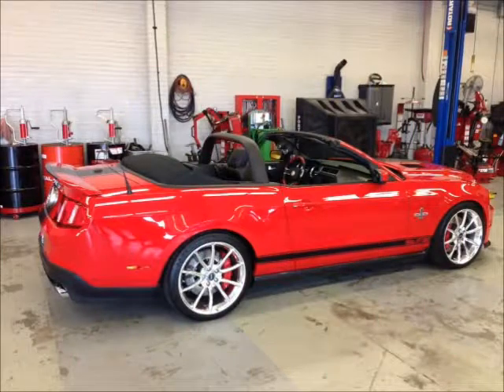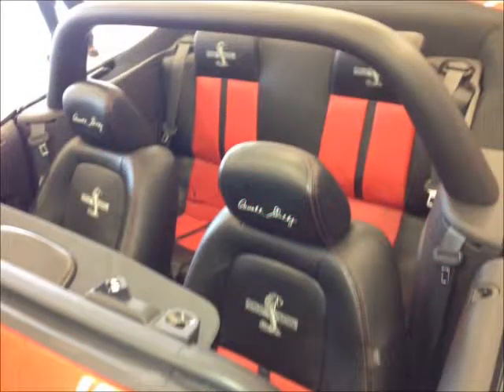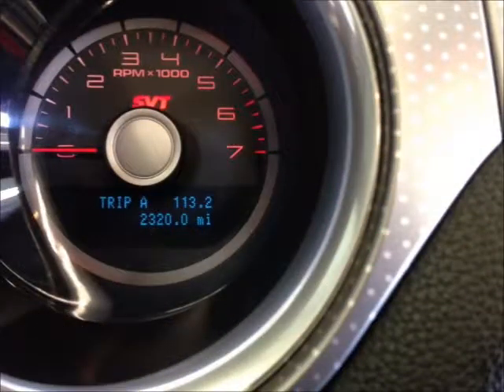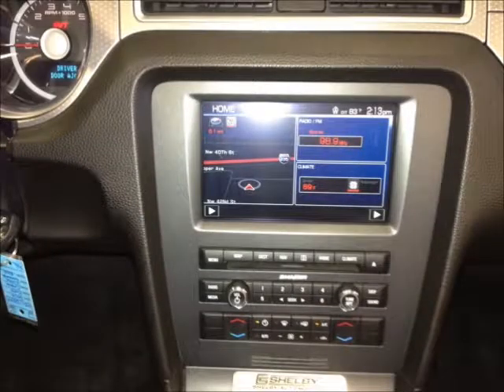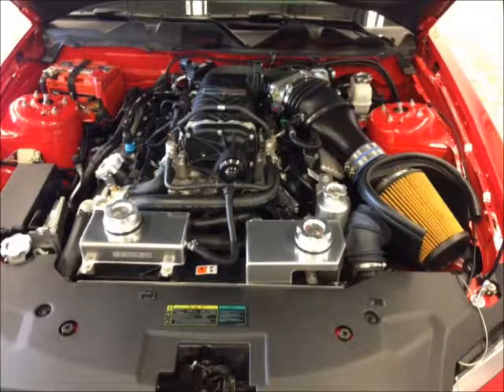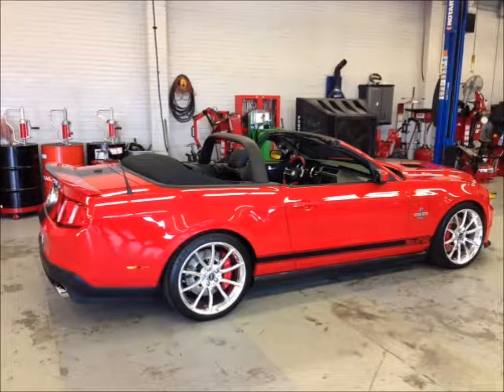Mustang Shelby Super Snake - $80,000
Make:  Ford
Model:  Mustang
Year:  2010
Body Style:  Sports Cars
Exterior Color: Red
Interior Color: Black
Doors: Two Door
Vehicle Condition: Excellent
Price: $80,000
Mileage:2,300 mi
Fuel: Gasoline
Engine: 4 Cylinder Supercharg
Transmission: Manual
Drivetrain: Rear wheel drive

Car Specifications
Comfort: Cruise Control, Navigation System, Power Locks, Power Steering, Remote Keyless Entry, A/C, Power Mirrors
Safety: Airbag: Driver, Airbag: Passenger, Alarm, Anti-Lock Brakes, Fog Lights
Seats: Power Seats, Leather Interior
Sound: DVD, AM/FM, CD Player, Premium Sound
Specials: Non Smoking, Records/Receipts Kept, Well Maintained, Regular oil changes, Garage Kept
Windows: Power WindowsRear Window Defroster, Tinted Glass